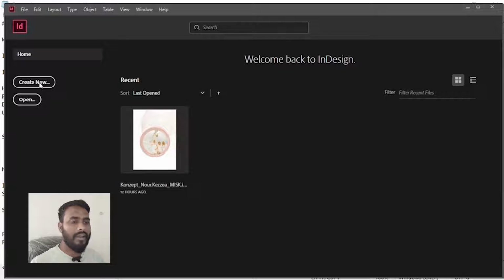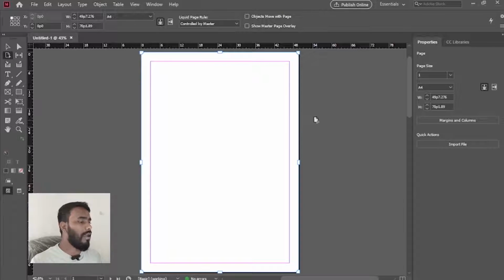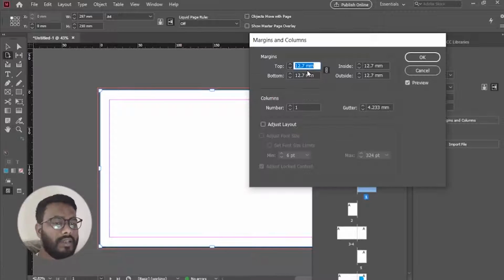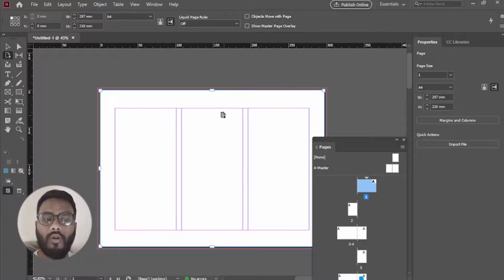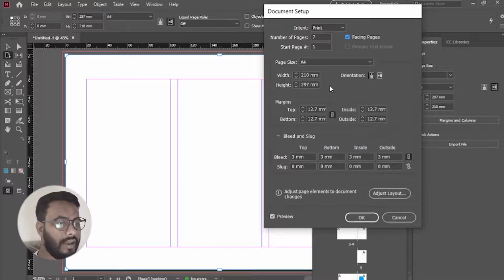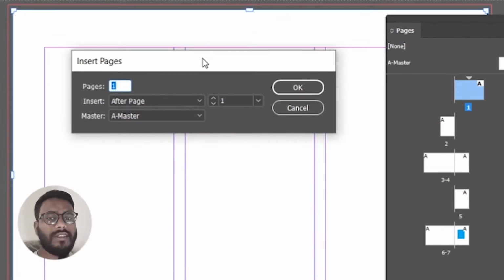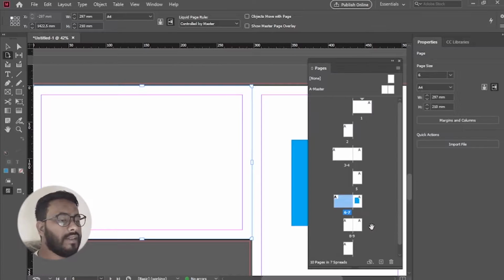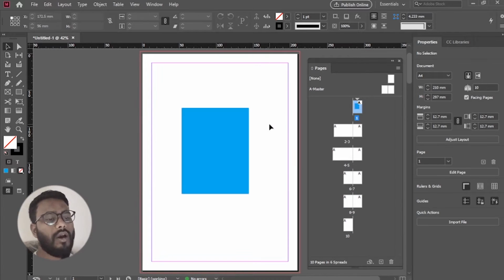Adobe InDesign Pages #2 | Pages settings | Page properties and Panel | Lee Graphics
Here i have explain you how can you modify or change any settings of the pages once you have created document...

I'm Tasleem! Freelance Graphic Designer having 7 year of Experience working in Designing field. I specially helping for publication and print projects..

Tasleem